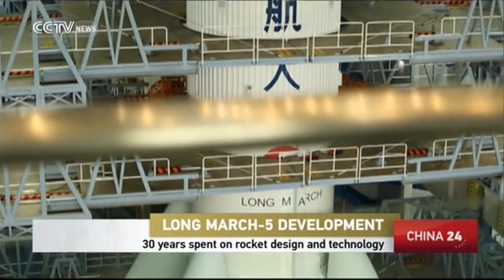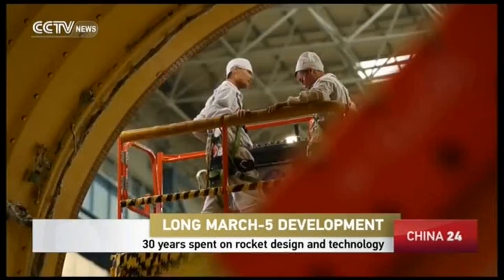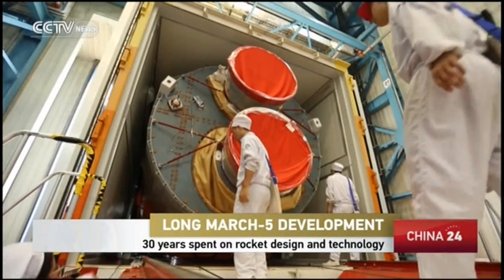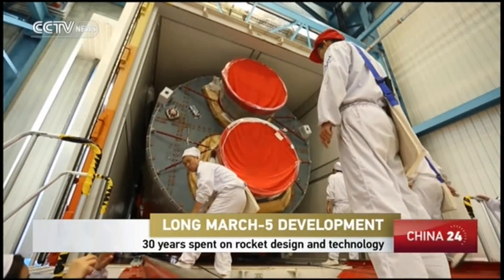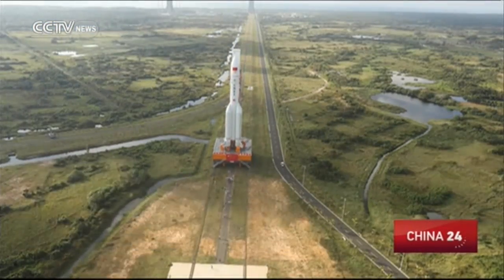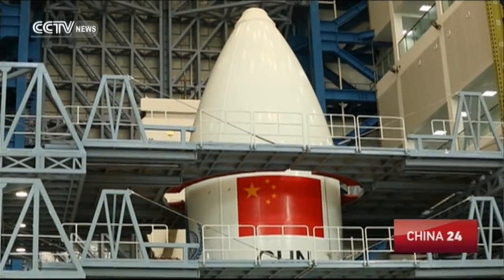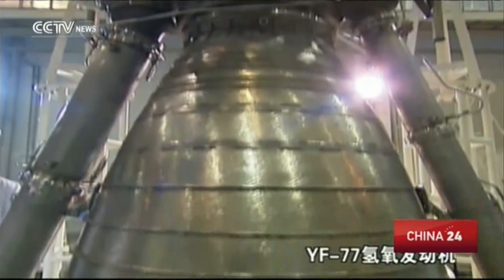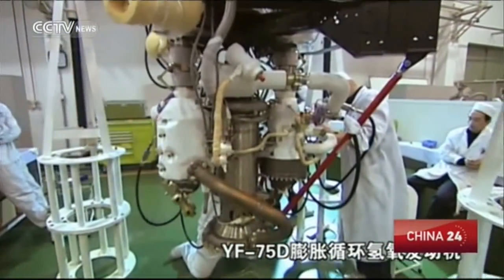Chinese engineers spent 30 years on Long March-5 rocket design and technology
The launch of the Long March-5 carrier rocket was a milestone for the country, and for the thousands of Chinese engineers who have spent years with the rocket. Over 90 percent of the technology is being used for the first time. CCTV’s Gavin Blackburn has more.